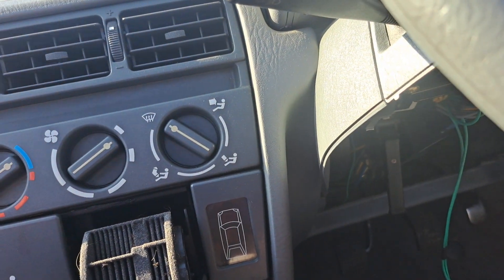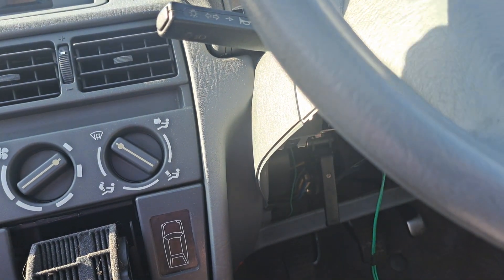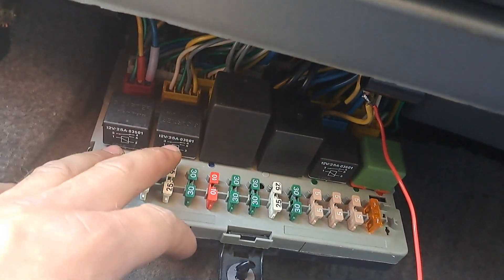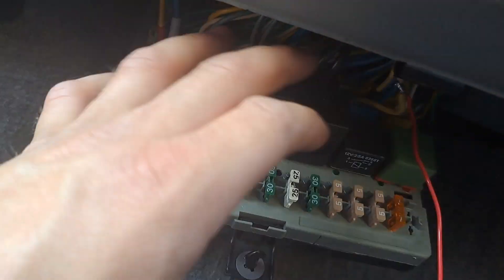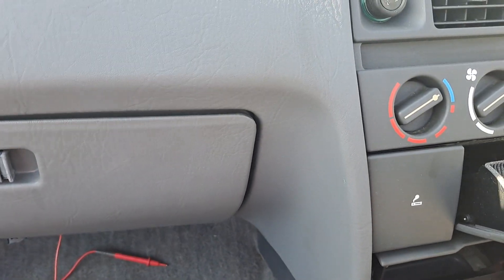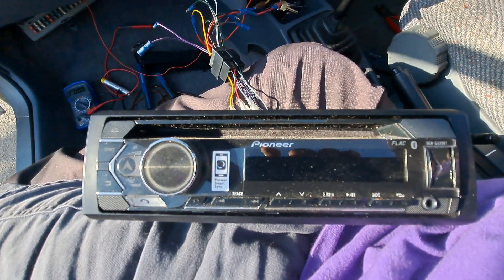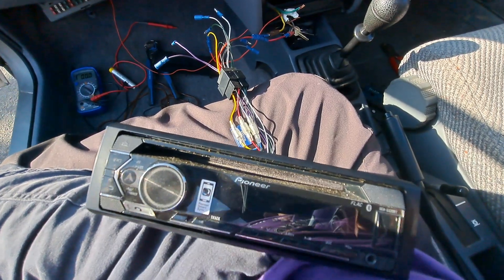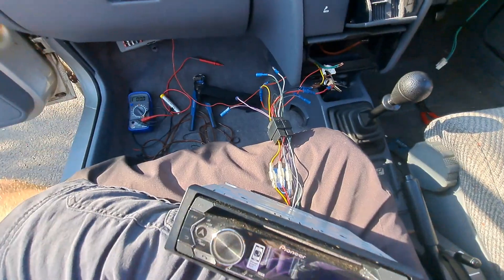BX - Fitting the radio